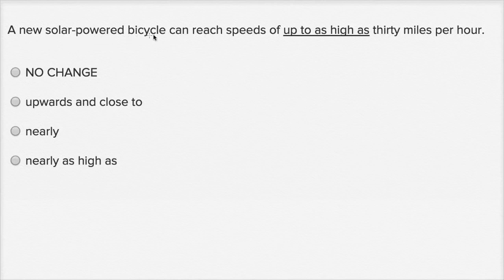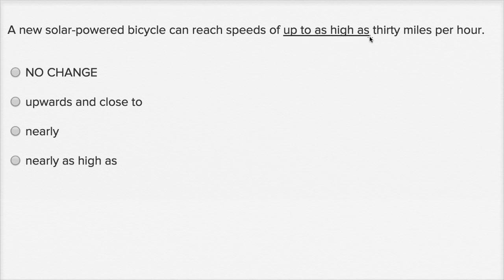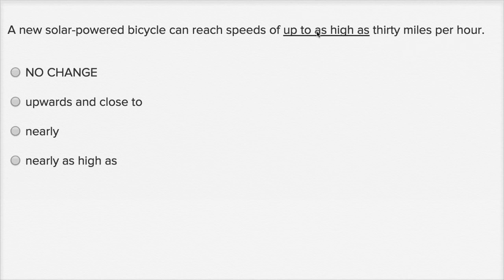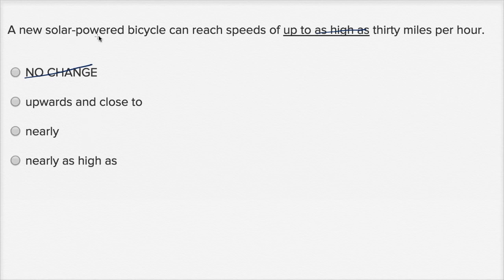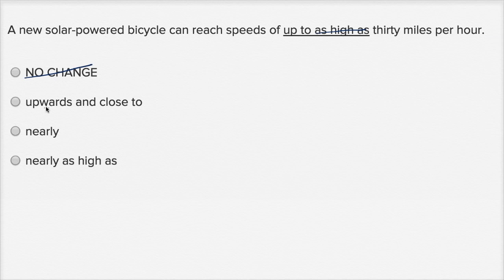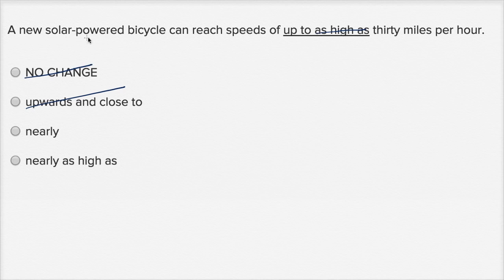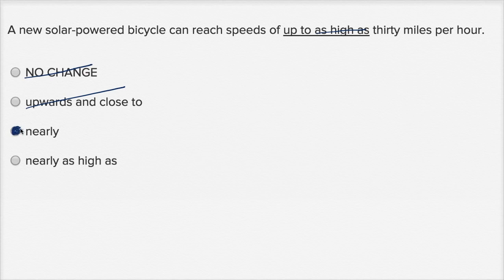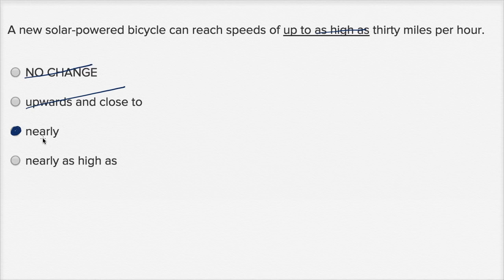Writing: Concision — Basic example | Writing & Language | SAT | Khan Academy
Watch Sal work through an SAT Writing: Concision question.